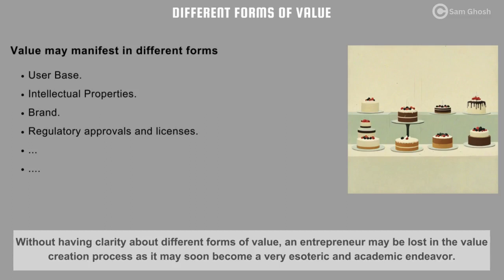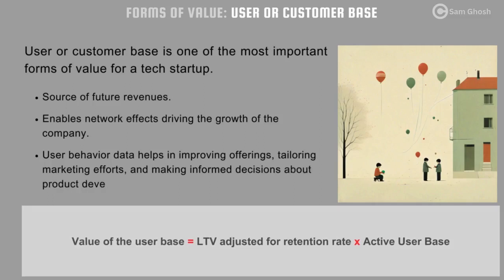User-base as a form of value in a startup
Part of Value Creation and Corporate Finance for Tech Entrepreneurs course on Udemy